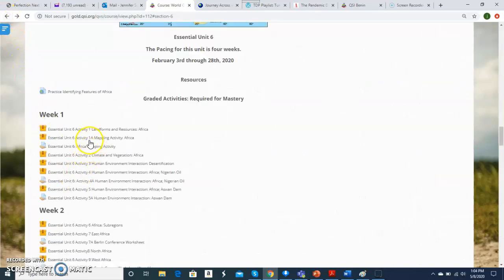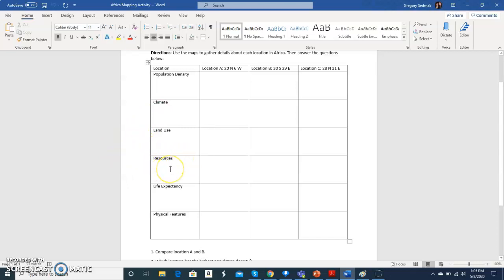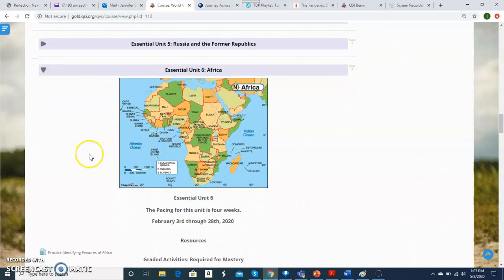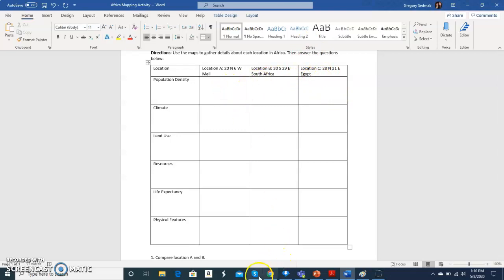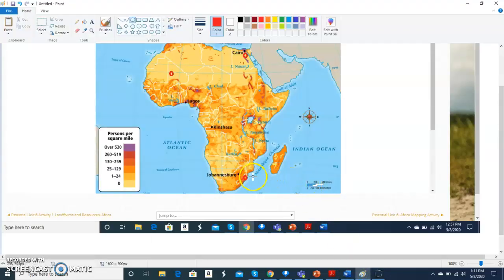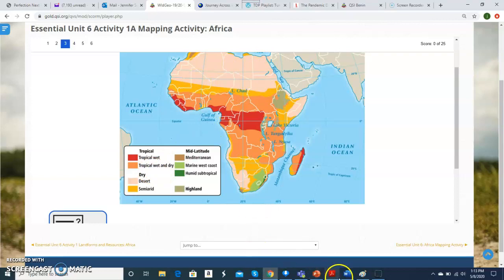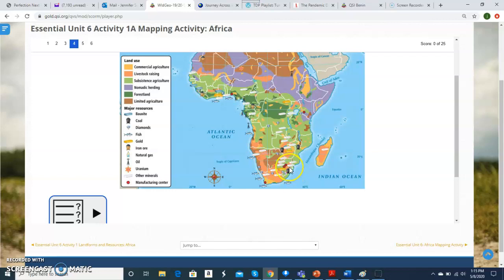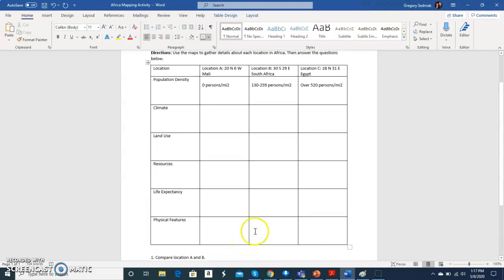Africa mapping Activity